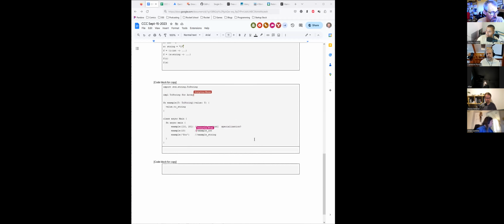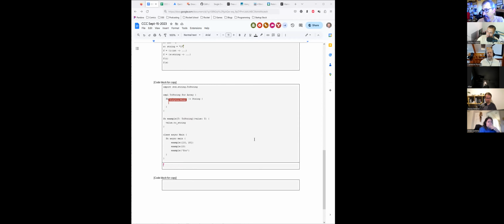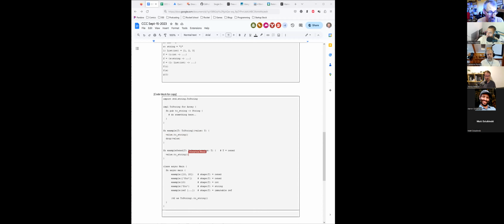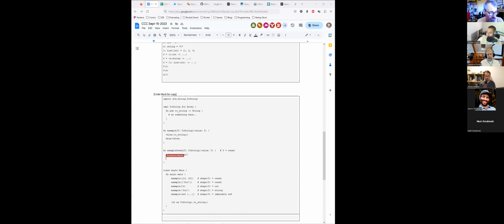Coffee Compiler Club, 2023_09_15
Coffee Compiler Club meeting on Sept 15, 2023.

Start -10:04:40 PST

[Timestamp offsets]:
00:01:00 - Levo progress on text editor/ide
00:03:30 - What is cliff doing with XTC
00:05:00 - XTC binary AST nodes representation, types, IR and more
00:18:00 - Interpreters, interpreter loops, computed goto
00:30:00 - using AI to learn heuristics for compilers
00:47:50 - Branchless coding
00:55:00 - AI, Windows, misc
01:14:00 - Dynamic dispatch in Inko programming language